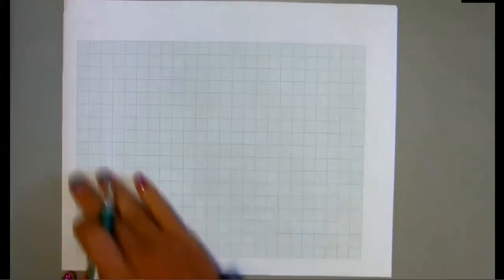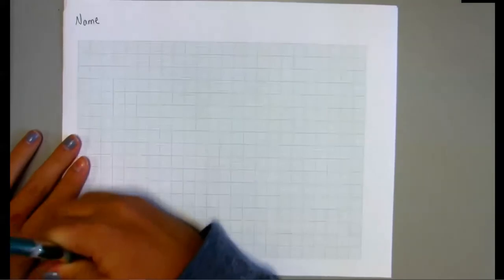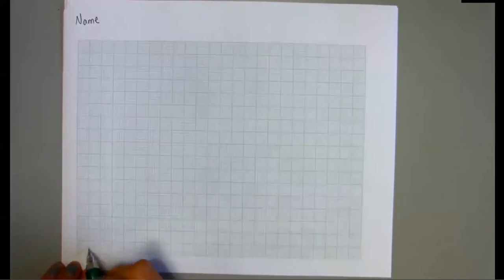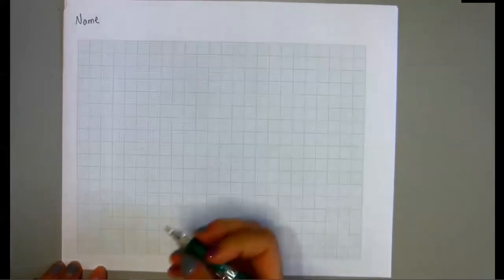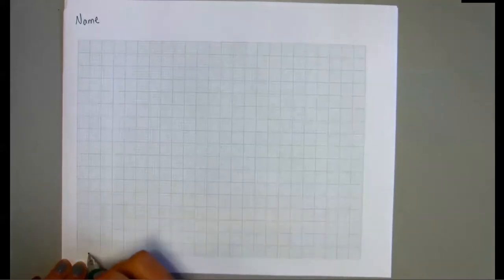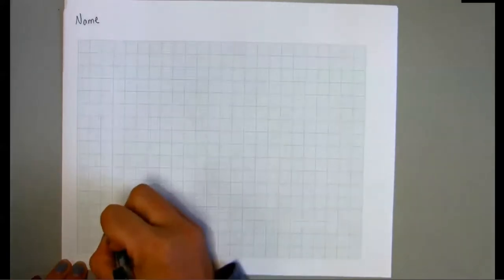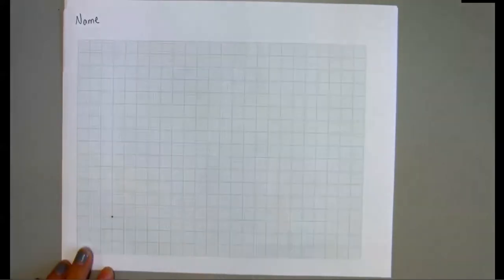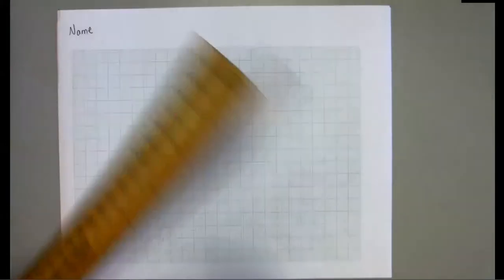Setting up the Graph Part 1